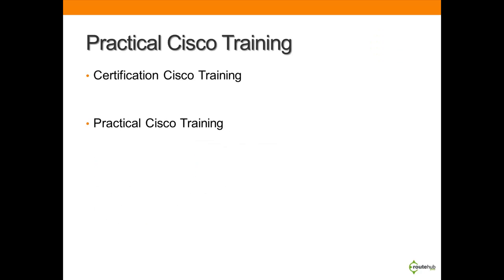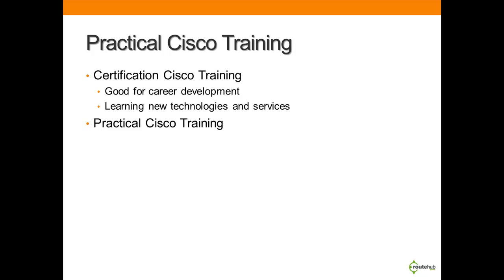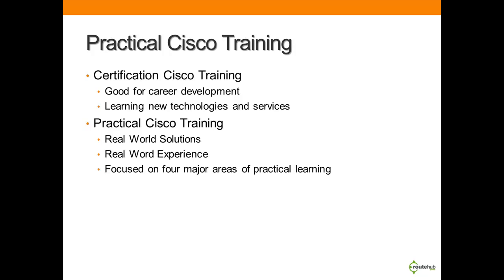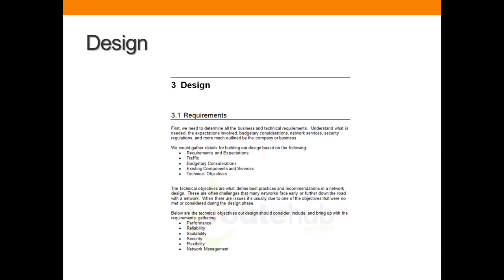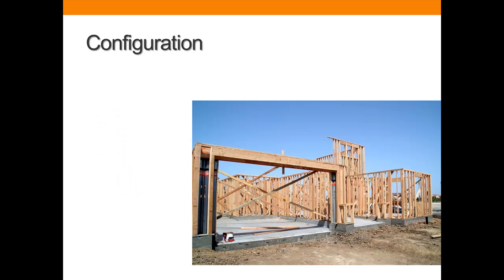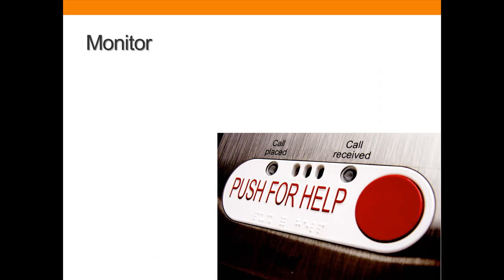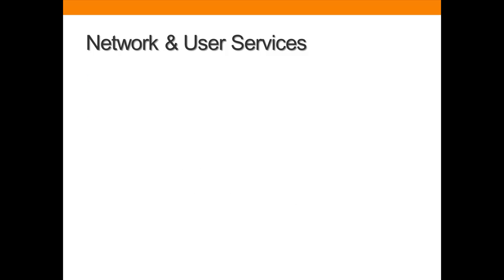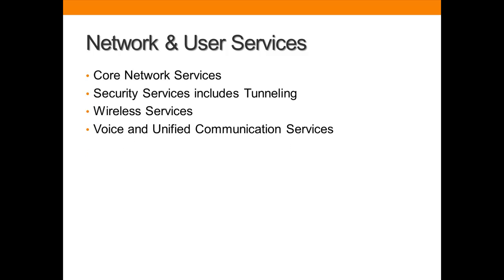Cisco Master Collection Training for Network Engineers (Preview)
We are offering the Master Network Collection that contains all network design and configuration workbooks available with NEW updates added monthly for a complete year among other valuable services. We are offering a great deal with a comprehensive collection of detailed training material and workbook guides involved with learning the concepts, how to design, configure step-by-step, and monitor the following network and user services:

    * Core Network Services such as Routing & Switching, Multicast, QoS, and other IP services.
    * Security Services such as Firewalls, VPNs, Tunneling (MPLS, L2VPN) and other security solutions.
    * Voice and Unified Communication user services involving call processing and voice applications for small to large networks.
    * Wireless services using a centralized (Wireless Controller) or decentralized (using only WAPs) solution including WAN Wireless (WWAN) solutions